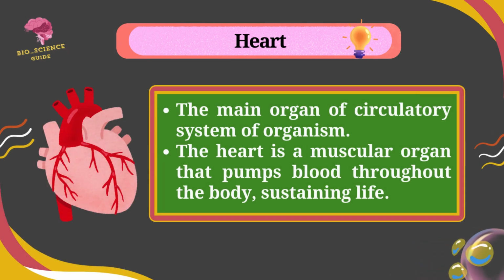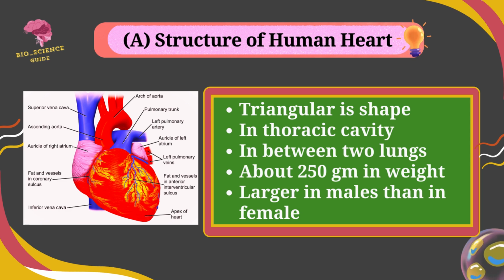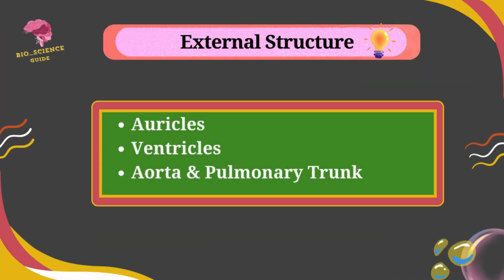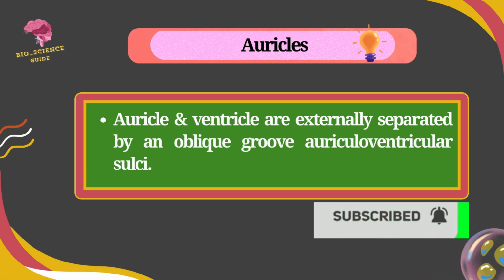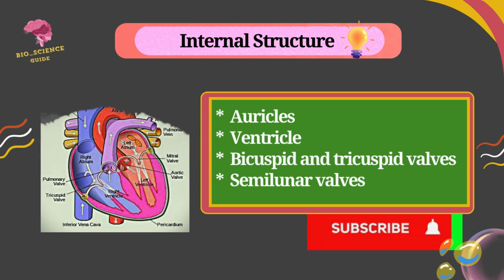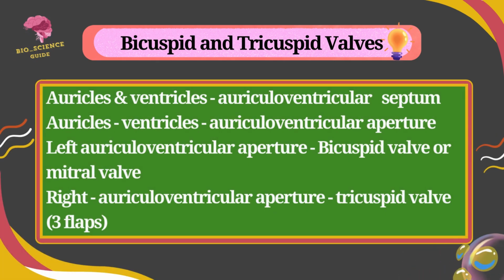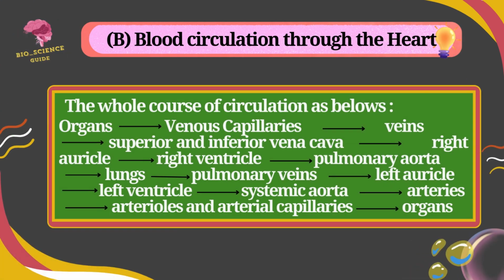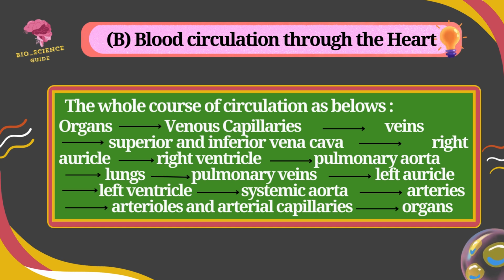Human Heart Overview: Myogenic & Neurogenic Types, Structure & Blood Circulation| Bio_Science Guide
Dive into the world of the human heart with this comprehensive video! We start with an introduction to the heart, covering its essential role on life. Learn about the types of hearts, specifically myogenic and neurogenic types, and understand what makes the human heart function autonomously through myogenic activity.
We’ll also explore the detailed structure of the human heart, breaking down each part—from chambers, blood vessels to valves—and explain how blood circulates through the heart, ensuring oxygen and nutrients reach all parts of the body.
Perfect for students, educators, and biology enthusiasts, this video provides a thorough,                  easy-to-follow overview of the human heart, types of hearts, and how blood flows within this crucial organ.

Video Topics :
1. Introduction to the Human Heart
2. Heart Types: Myogenic and Neurogenic Explained
3. Human Heart Structure: Chambers, Valves, Blood Vessels
4. Blood Circulation Pathway in the Heart
5. Role of the Heart in the Circulatory System

Let's make biology fun and easy together.

1. Myogenic and Neurogenic Heart Types
2. Human Heart Structure and Function
3. Heart Anatomy Explained
4. Blood Circulation in the Heart
5. Types of Hearts in Biology
6. Structure of the Human Heart
7. Human Circulatory System Basics
8. Heart Chambers and Valves
9. Myogenic Heart vs Neurogenic Heart
10. Heart Blood Flow Pathway